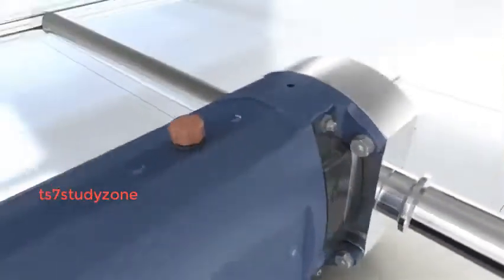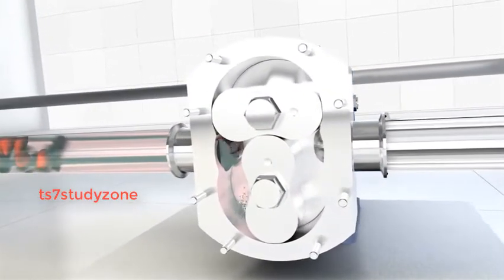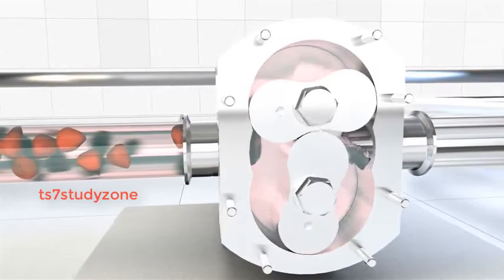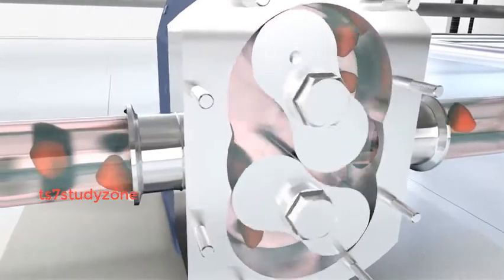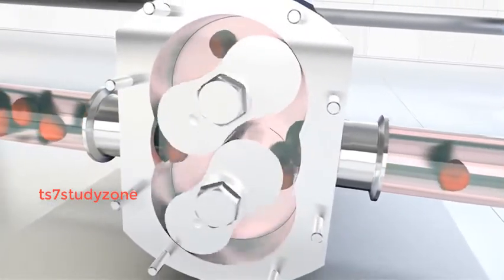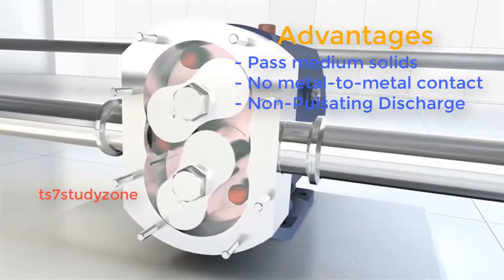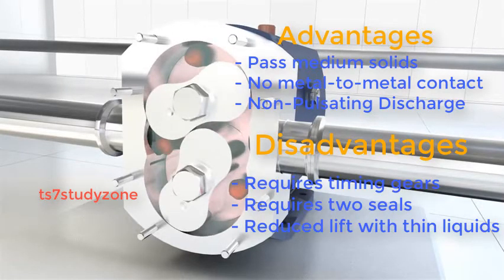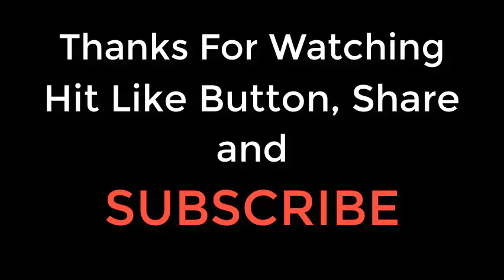Rotary Lobe Pump Working Animation With Detail Explanation | TS7STUDYZONE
Lobe pumps are used in a variety of industries including, pulp and paper, chemical, food, beverage, pharmaceutical, and biotechnology.  They are popular in these diverse industries because they offer superb sanitary qualities, high efficiency, reliability, corrosion resistance, and good clean-in-place and sterilize-in-place (CIP/SIP) characteristics.

These pumps offer a variety of lobe options including single, bi-wing, tri-lobe (shown), and multi-lobe.  Rotary lobe pumps are non-contacting and have large pumping chambers, allowing them to handle solids such as cherries or olives without damage.  They are also used to handle slurries, pastes, and a wide variety of other liquids.  If wetted, they offer self-priming performance.  A gentle pumping action minimizes product degradation.  They also offer reversible flows and can operate dry for long periods of time.  Flow is relatively independent of changes in process pressure, so output is constant and continuous.